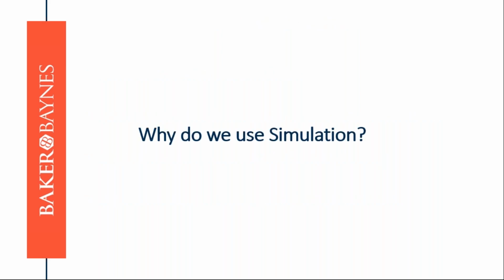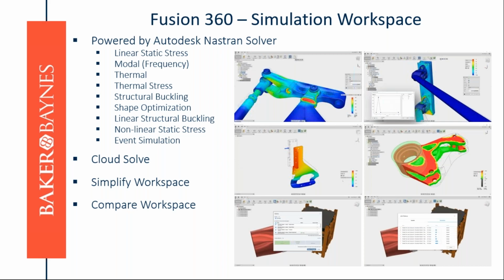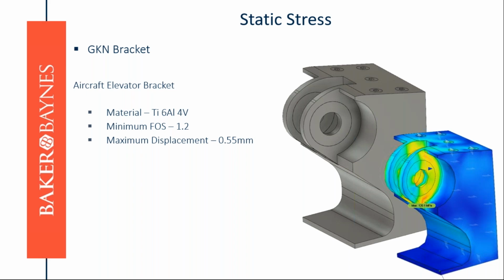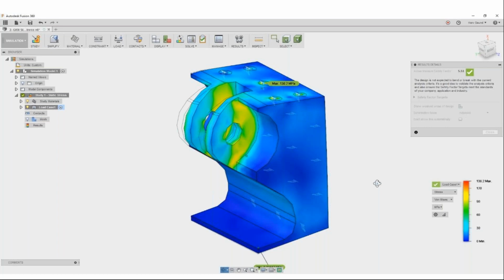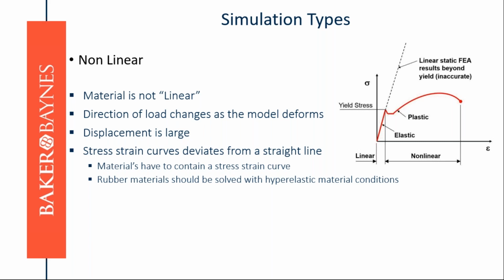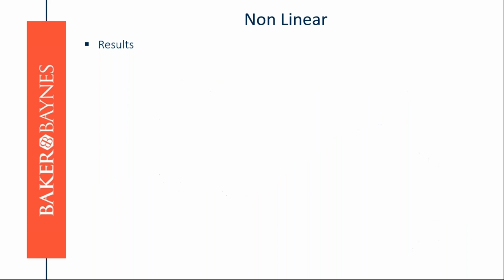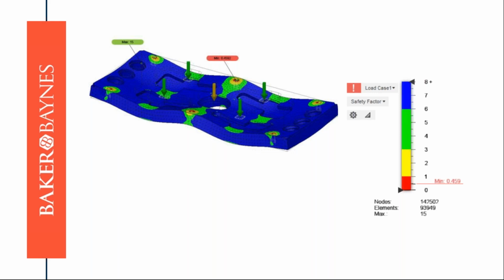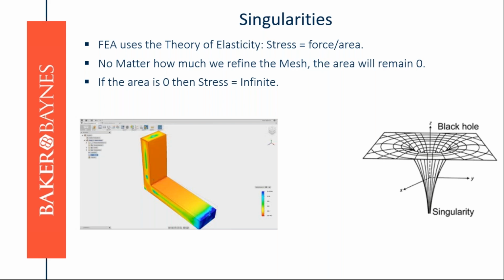Understanding Factors of Safety and Failure Simulation in Autodesk Fusion 360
It is important to know when a design will fail and how it will fail, and this will be highly dependent on using the right material properties and the right type of simulation study. Join our webinar to learn more about "factor of safety", failure and how it relates to linear and non-linear material properties and study types.

What To Expect in this Webinar:
Learn about non-linear simulations and when they are necessary
Learn about Factor of Safety as it applies to Simulation Results
Understand what Simulation results mean “in the real world” - is red bad?
Understand how to interpret results well enough to predict failure – Catastrophic (single event) or Fatigue